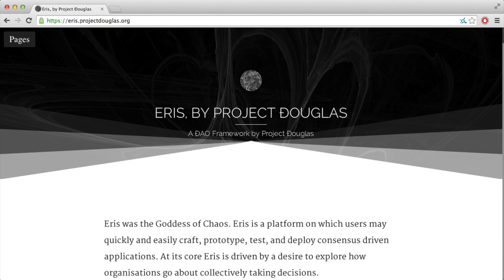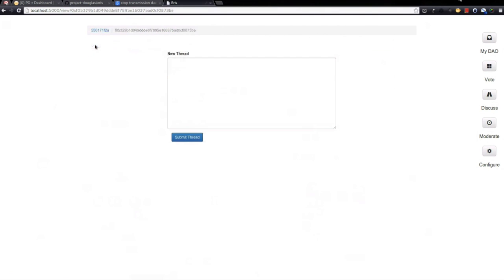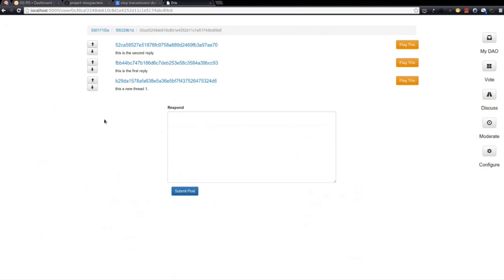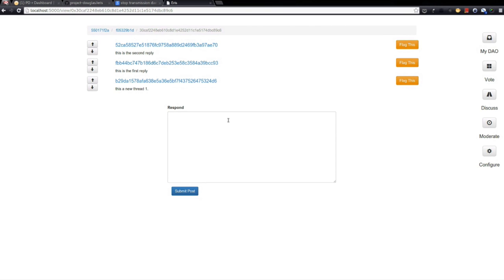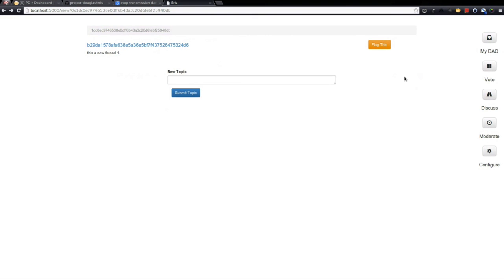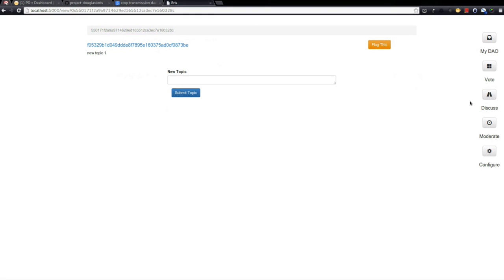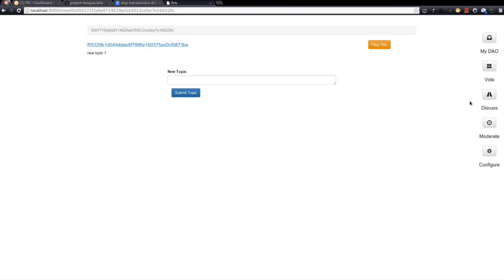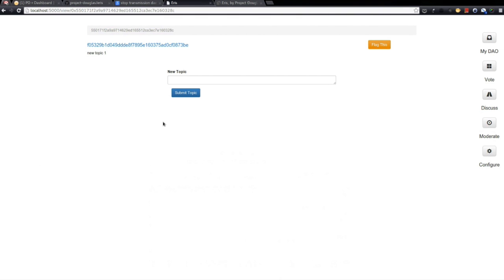Eris: The Decentralized Autonomous Organization Platform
In this video Joris talks to Casey Kuhlman and Dennis Mckinnon of Project Douglas. They give a demo of their DAO Framework called Eris that they just released.

Eris is a platform on which users may quickly and easily craft, prototype, test, and deploy consensus driven applications. At its core Eris is driven by a desire to explore how organisations go about collectively taking decisions.

Support addresses for EtherCasts:
Bitcoin: 1FCD6yRnK4F8PHkS165ejCBxcSzRmgx6aS
Dogecoin: DUGKd7yJcxdZretg5CGSR3hEjv9YEQfxsA